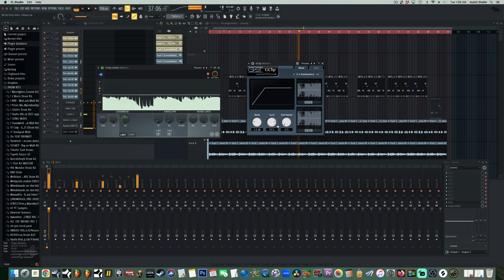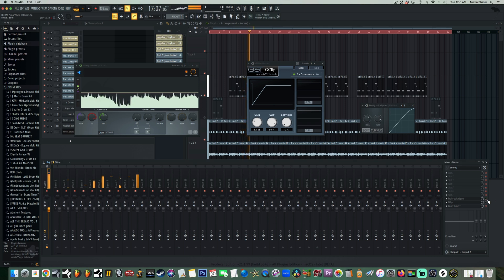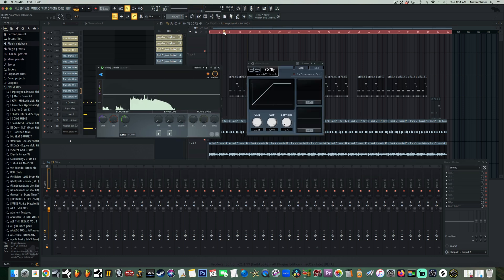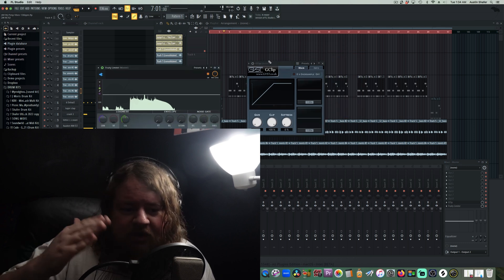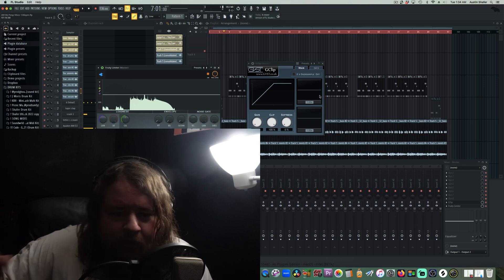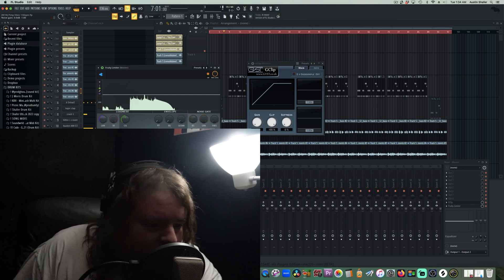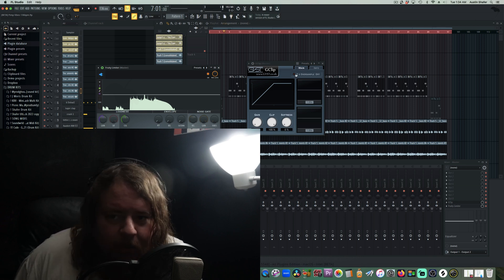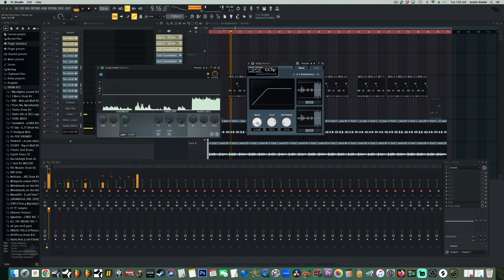Gclip is better than Fruity Soft Clipper and its FREE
Tired of weak beats and 808s that dont hit?? If you are using fruity soft clipper  on the master bus you may be doing more harm than good. In this video I go in depth about a better way to master your beats and retain punch, using a FREE vst plugin! Get punchier and louder beats Instantly with these tricks!!